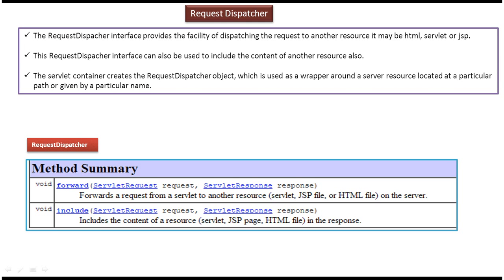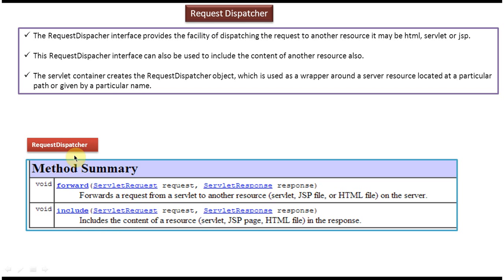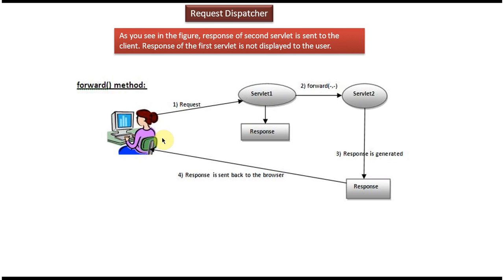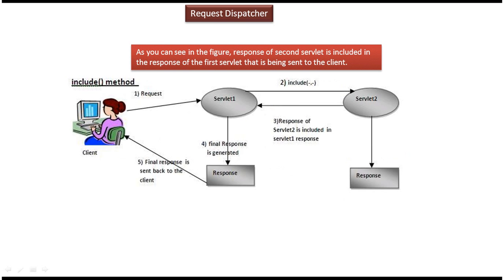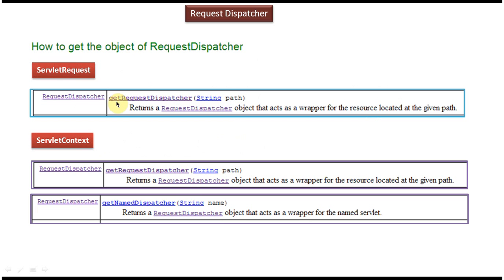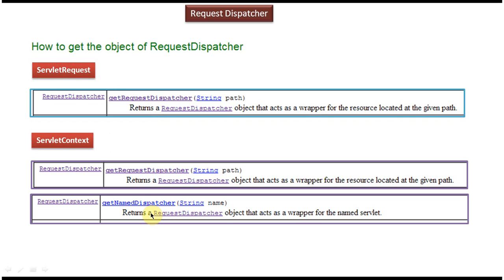Servlets RequestDispatcher: An Introduction to Forwarding and Including Requests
Welcome to our tutorial on RequestDispatcher in Servlets, where we'll introduce you to this important component for request handling and forwarding! RequestDispatcher plays a crucial role in servlet-based web applications by allowing servlets to forward or include requests to other servlets or resources within the same application context.

In this video, we'll provide a comprehensive introduction to RequestDispatcher in Servlets, covering its basic concepts, usage, and practical applications.

Here's what you'll learn:

1. **Understanding RequestDispatcher**: We'll start by explaining what RequestDispatcher is and why it's essential in servlet-based web applications. You'll understand its role in request handling and how it facilitates communication between servlets.

2. **Forwarding Requests**: RequestDispatcher enables servlets to forward requests to other servlets or resources, allowing for centralized request processing and resource sharing. We'll demonstrate how to use RequestDispatcher to forward requests and discuss its benefits.

3. **Including Requests**: In addition to forwarding requests, RequestDispatcher also supports including requests, where the output of another servlet or resource is included in the response. We'll explain the difference between forwarding and including requests and when to use each approach.

4. **Practical Applications**: We'll explore practical scenarios where RequestDispatcher is commonly used in servlet-based web applications. From implementing MVC (Model-View-Controller) architecture to handling dynamic content generation, you'll see how RequestDispatcher enhances the flexibility and modularity of servlets.

5. **Best Practices and Tips**: Throughout the tutorial, we'll share best practices and tips for using RequestDispatcher effectively in your servlet-based projects. Whether you're building a simple web application or a complex enterprise system, these insights will help you optimize your servlet architecture.

By the end of this tutorial, you'll have a solid understanding of RequestDispatcher in Servlets and how to leverage its capabilities to enhance your web applications. Whether you're a beginner or an experienced developer, mastering RequestDispatcher is essential for building robust and maintainable servlet-based applications.

So, join us as we dive into the world of RequestDispatcher in Servlets!